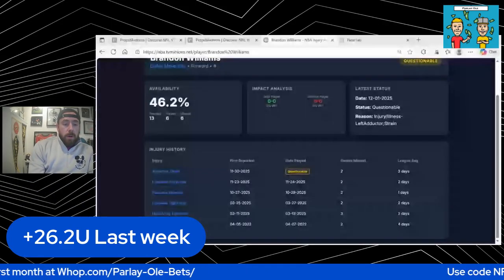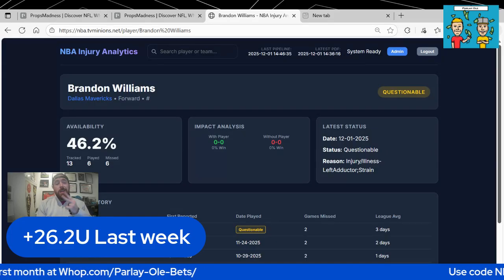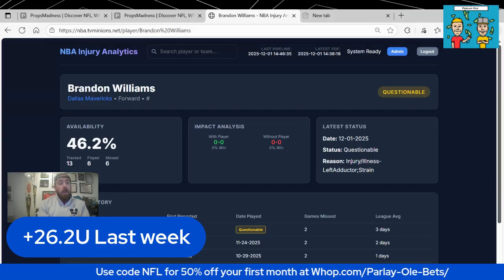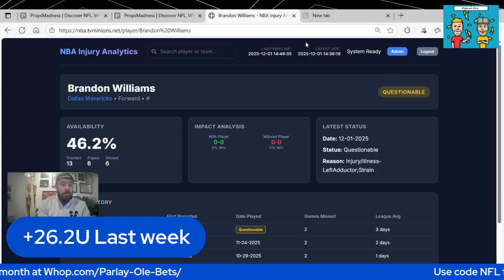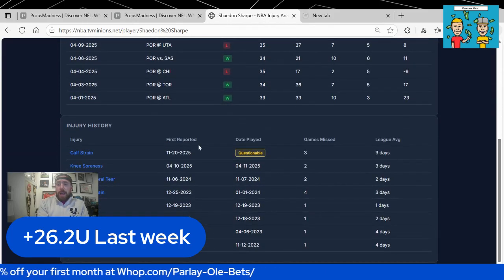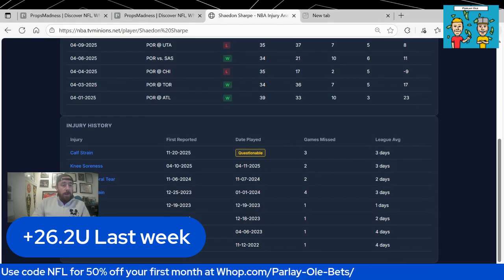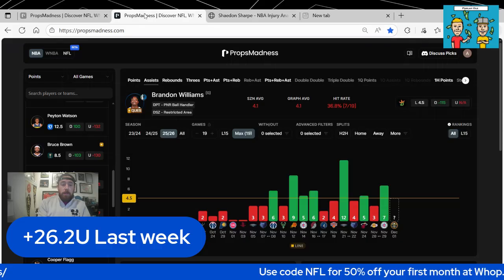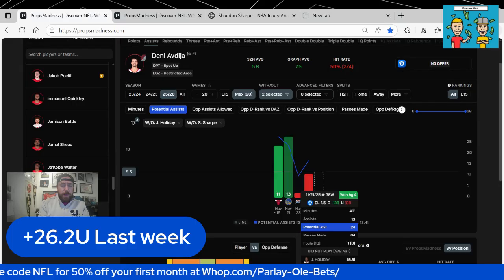Predicting Injuries Provides Monster Wins in NBA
We've got a brand new tool coming out that will help you predict injury news in the NBA and lead to big wins on stale lines.

Check out how we are using our prototype to cash big wins.